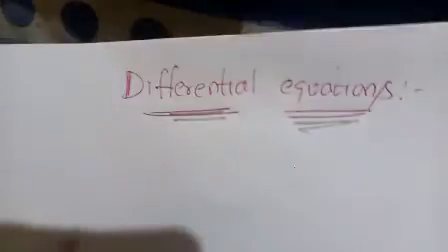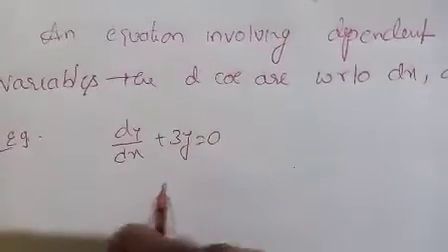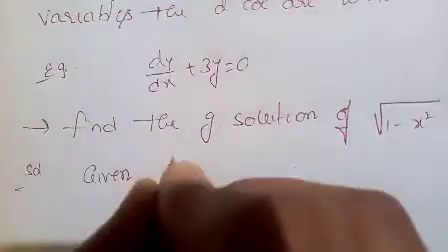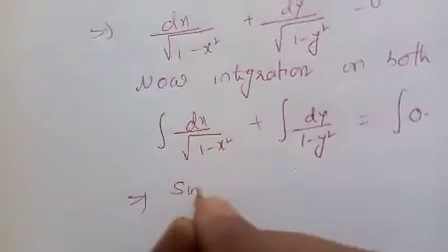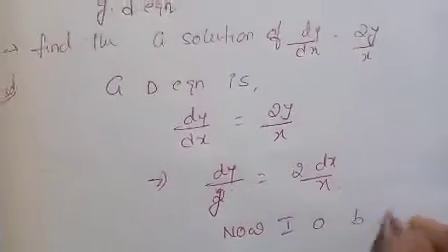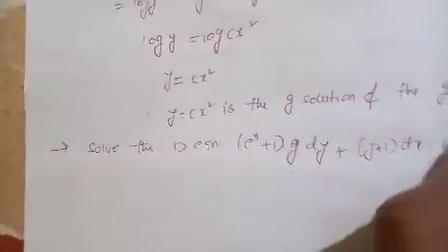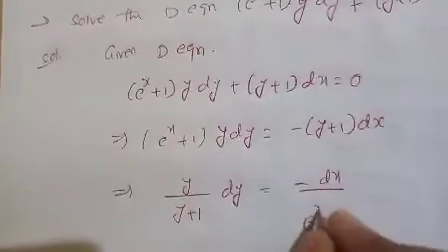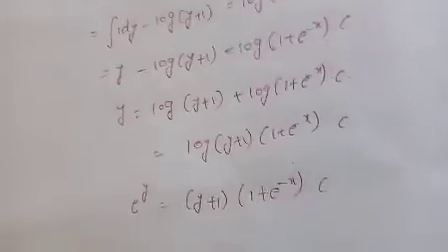d eqns,B.sc1st year,2nd sem,maths,sravanthi,